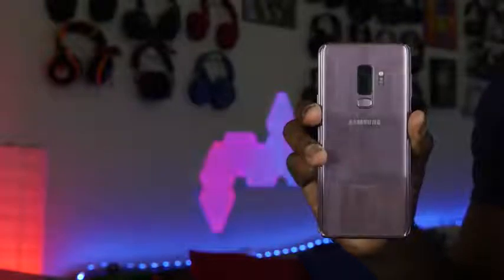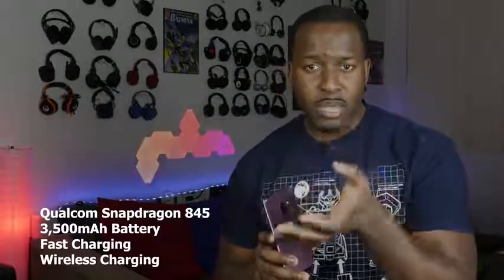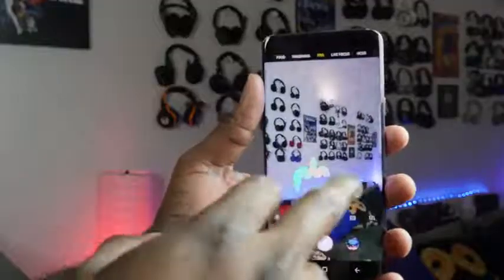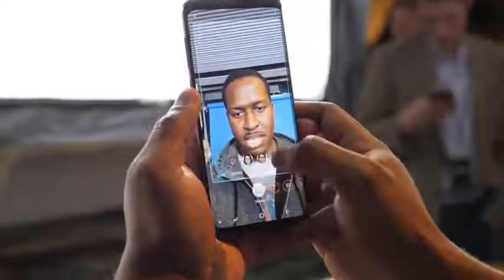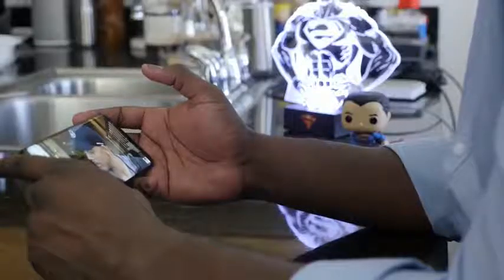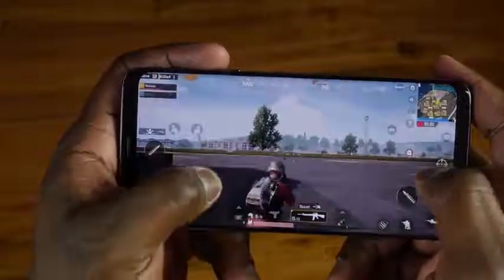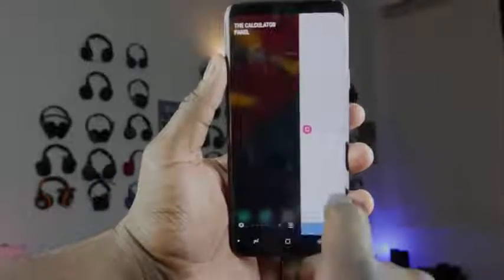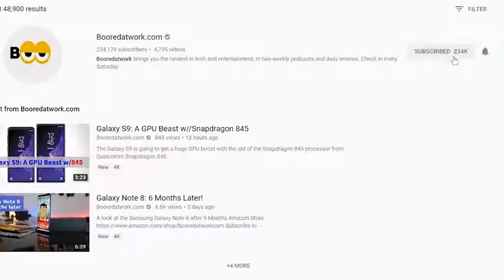Samsung Galaxy S9 Plus 30 Day Review!!!